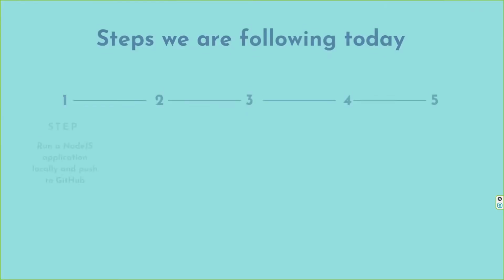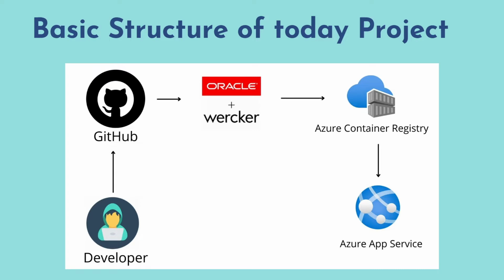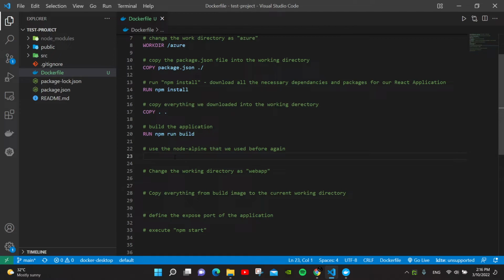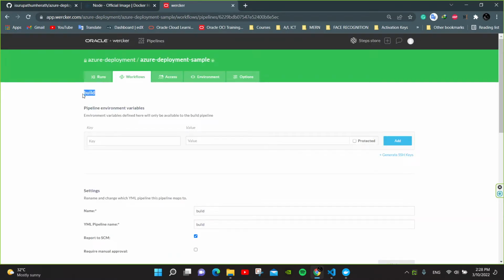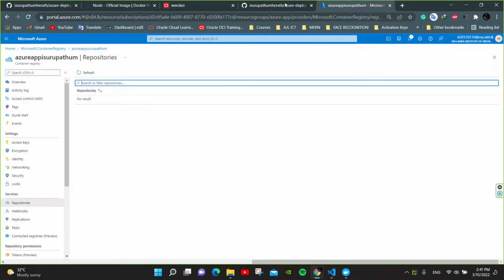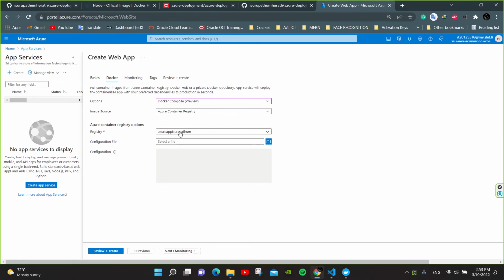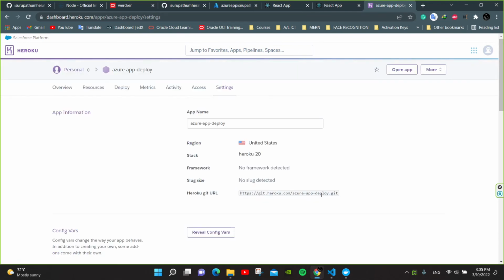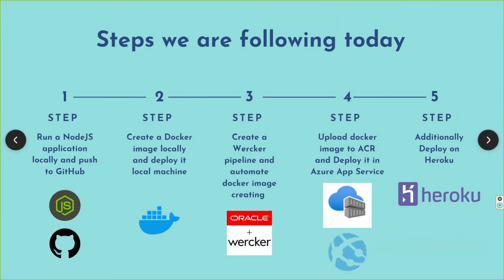Azure Cloud Streak 4.0 | Deploying a NODEJS application on Azure App services using ACR | Mr.Isuru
Azure Cloud Streak 4.0
Organized by Ms Club of SLIIT

3rd Year Undergraduate at SLIIT and a Trainee Software Engineer at LOLC Technologies LTD. Mr.Isuru Pathum Herath did a session on deploying a NODEJS application on Azure App services using ACR.

🎥 Edited by,
P.A.Daham Thameera